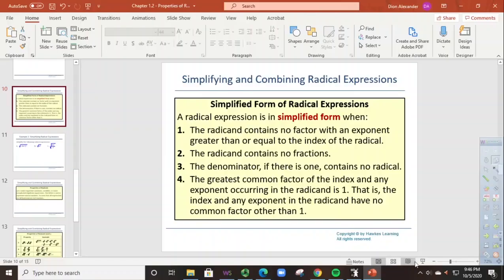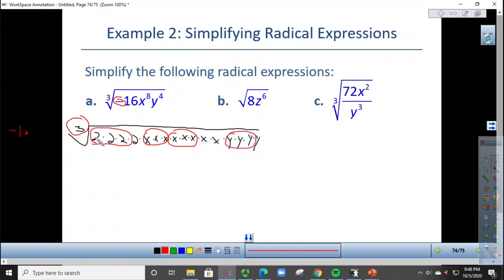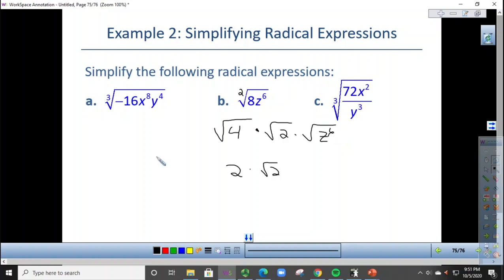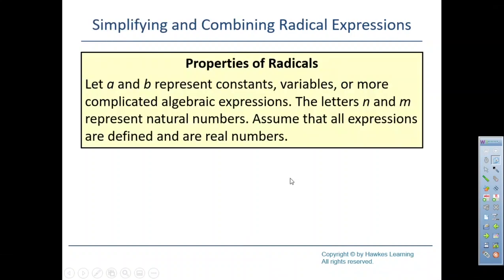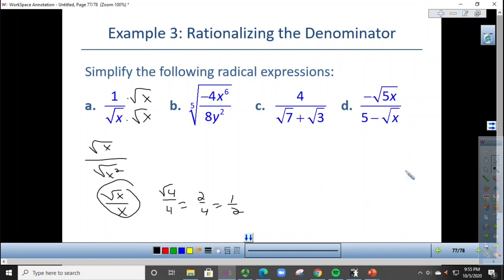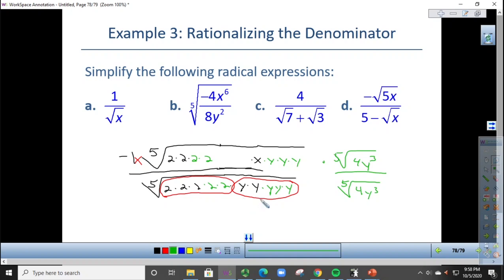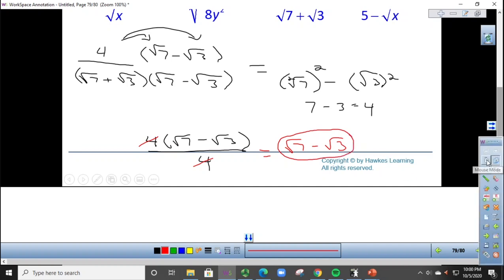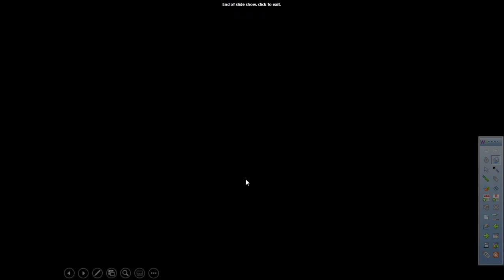Chapter 1 2c Properties of Radicals Part II default